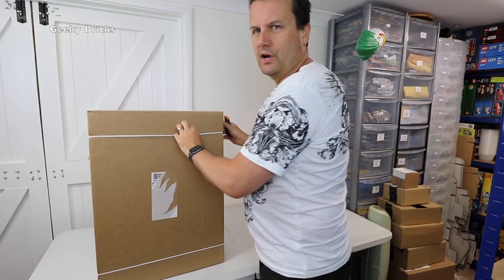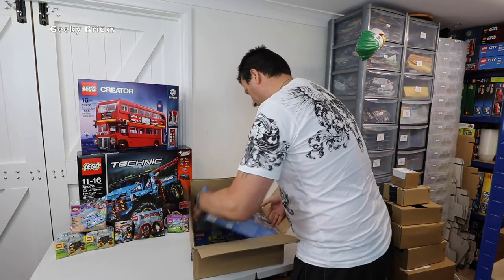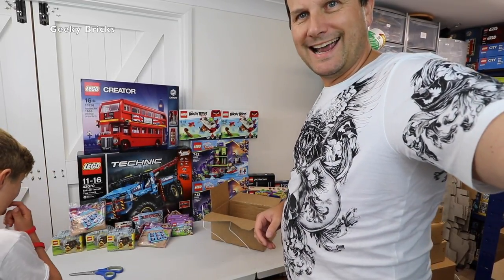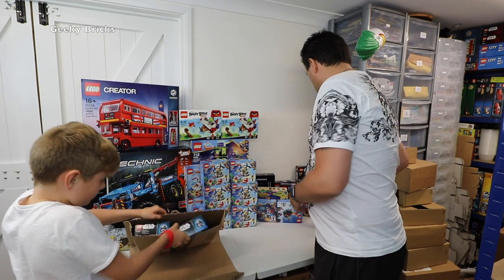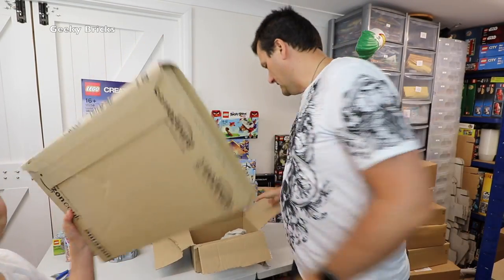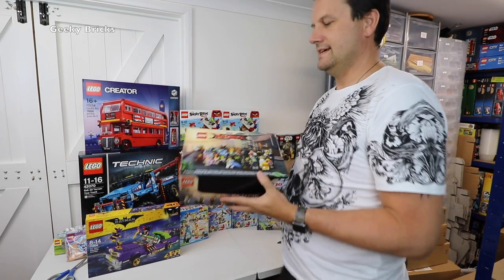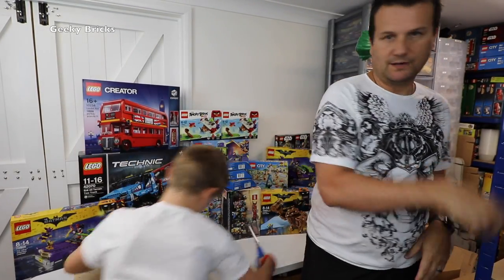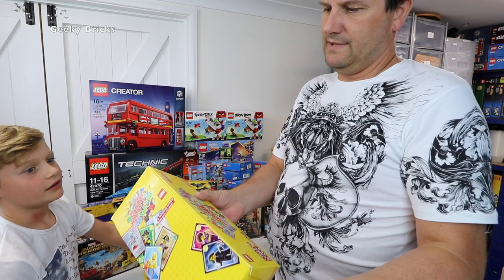LEGO Haul Number 136 - we're back :)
Lego Haul 136 - we're back :)

Dave & Ethan
Geeky Bricks :)